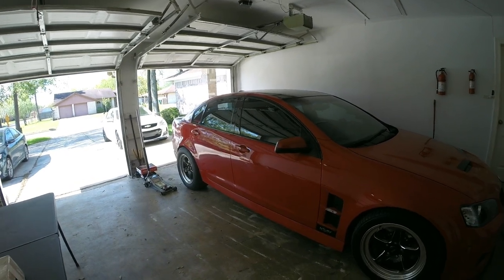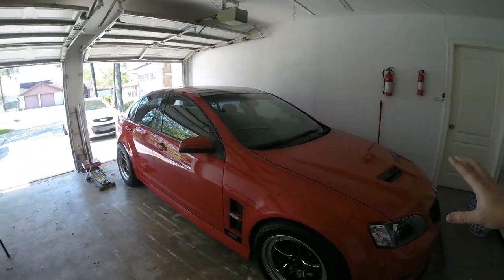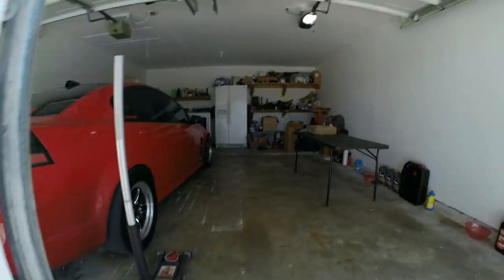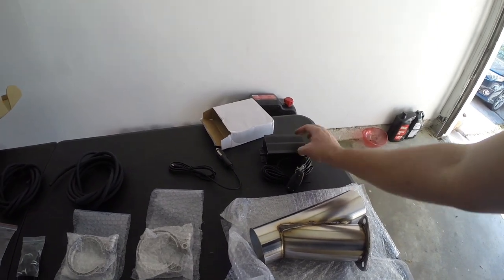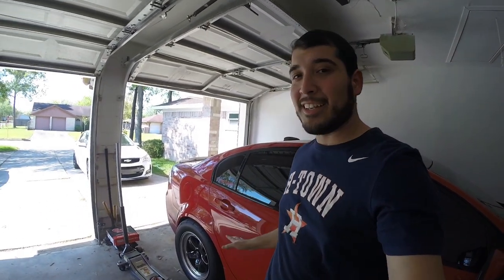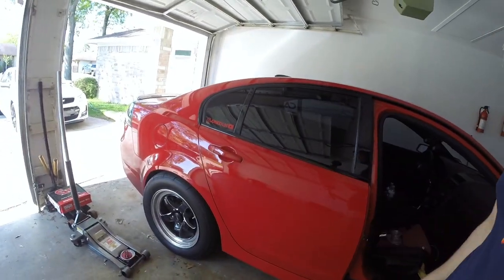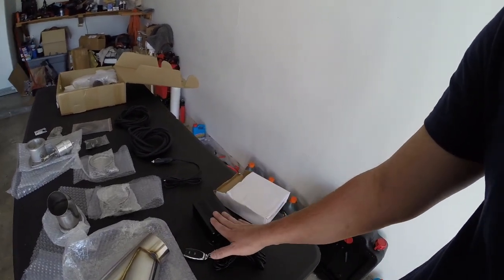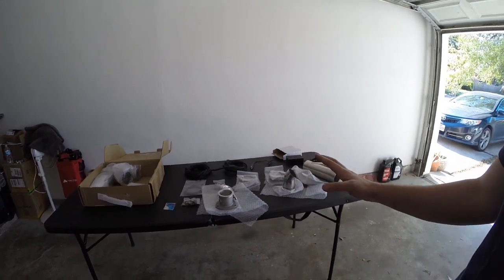Vacuum Actuated Cutouts and MY FIRST GIVEAWAY!!! | Vlog #212